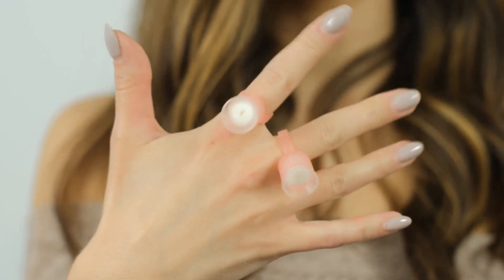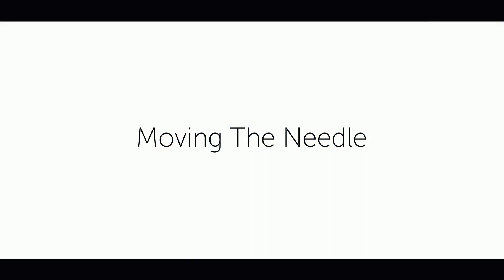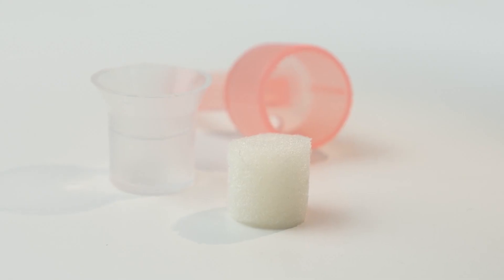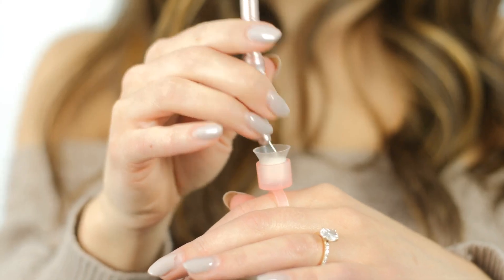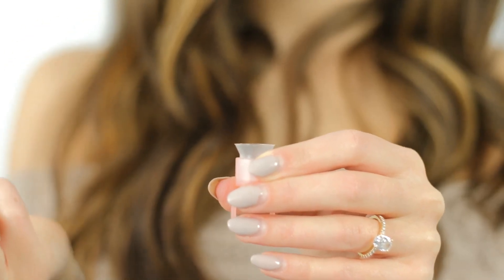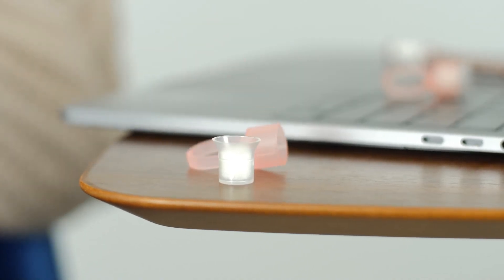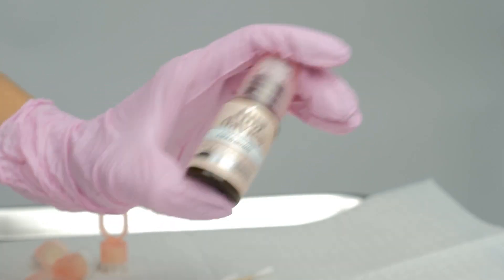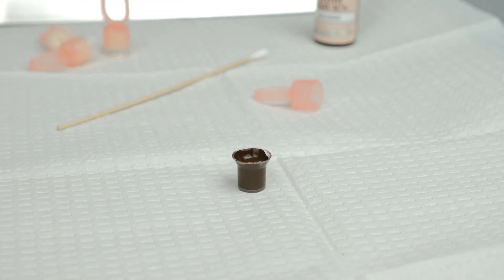How To: The Tina Davies Pigment Rings with Sponge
Add effortless functionality to your workflow.
Work at the top of your PMU game with the Pigment Ring made for the pros.

Features & Benefits
Convenience: Easily dip while you work and avoid turning to your tray throughout the procedure.
Comfort: No need to worry about sizing with an adjustable ring band that fits most fingers
Sponge: Removable sponge absorbs pigment to avoid spillage - especially when working with shading solution.
Removable Cup: For placing on flat surfaces
Reduce Waste: Work only with what you need!

How to Use:
● Place cup on a flat steady surface
● Remove sponge from inside the pigment cup using a toothpick
● Fill pigment cup 3/4 with pigment to line
● Carefully Re-insert the sponge to absorb pigment using a toothpick
● Place ring on your less dominant hand on a finger that feels comfortable